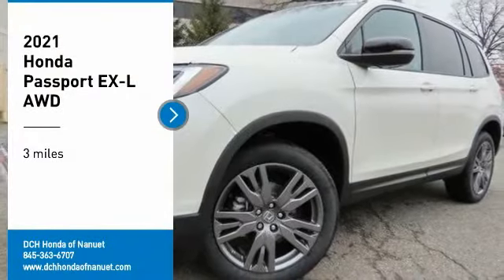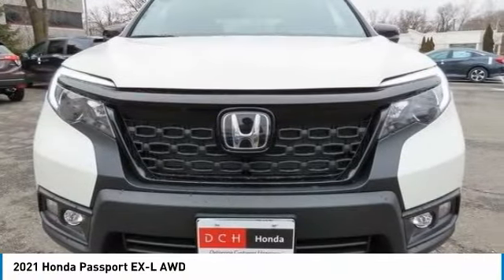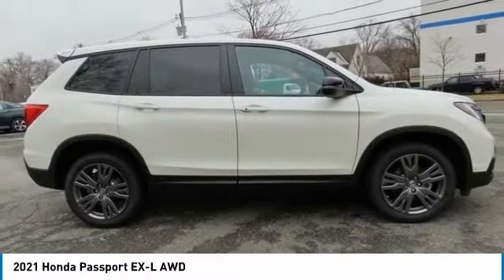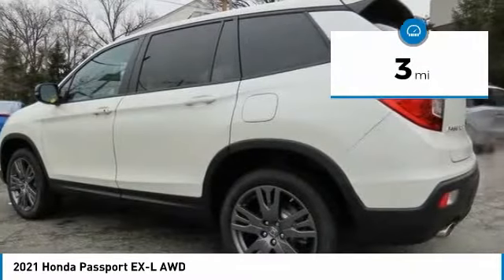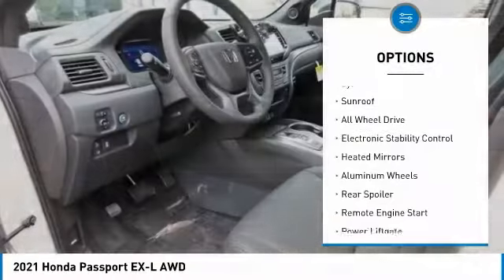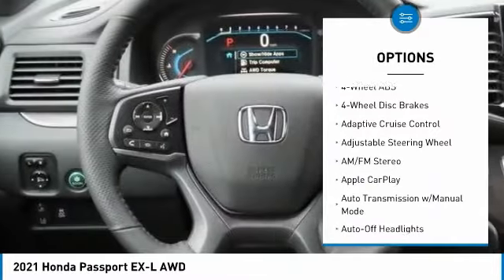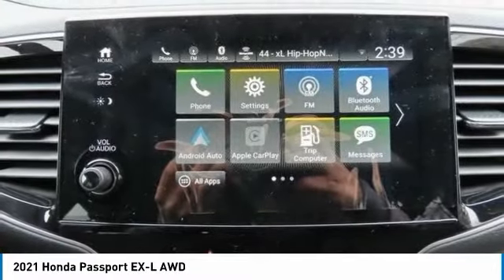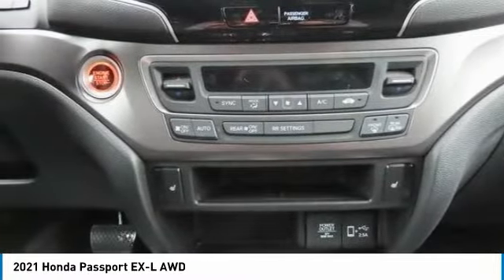2021 Honda Passport Nanuet NY HN210584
2021 Honda Passport EX-L AWD

Sunroof, Heated Leather Seats, All Wheel Drive, Alloy Wheels. EPA 24 MPG Hwy/19 MPG City! Platinum White Pearl exterior and Black interior, EX-L trim. Warranty 5 yrs/60k Miles - Drivetrain Warranty; AND MORE! KEY FEATURES INCLUDE: Leather Seats, Sunroof, All Wheel Drive. Honda EX-L with Platinum White Pearl exterior and Black interior features a V6 Cylinder Engine with 280 HP at 6000 RPM*. Rear Spoiler, MP3 Player, Privacy Glass, Keyless Entry, Remote Trunk Release, Steering Wheel Controls, Child Safety Locks. BUY FROM AN AWARD WINNING DEALER: At DCH Honda of Nanuet, you'll also find a number of used Hondas and Certified Pre-Owned Hondas, plus a variety of used cars from other manufacturers too. Though we primarily serve the residents of Rockland County, New York, we're just a short drive from neighboring Westchester and Orange County New York and Bergen County, New Jersey. Horsepower calculations based on trim engine configuration. Fuel economy calculations based on original manufacturer data for trim engine configuration. Please confirm the accuracy of the included equipment by calling us prior to purchase.